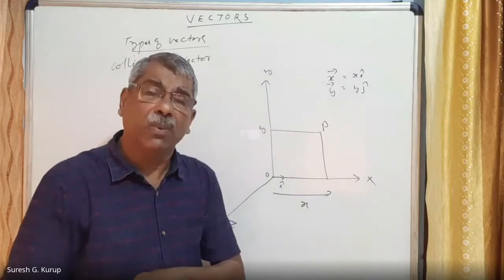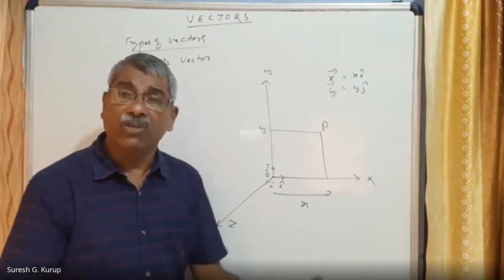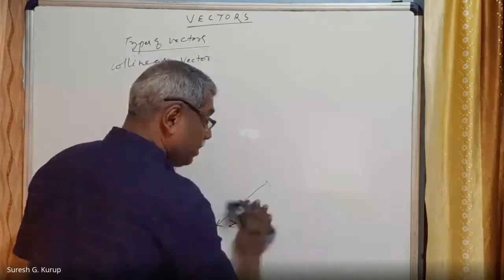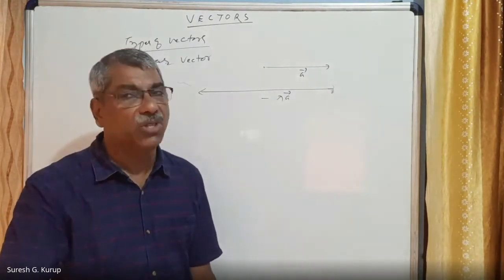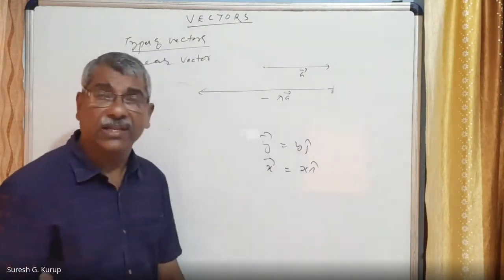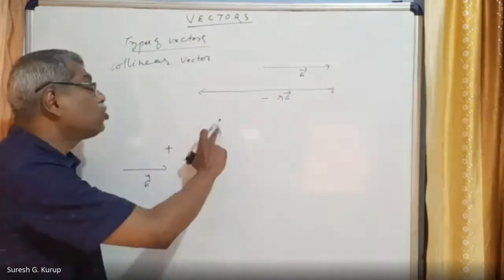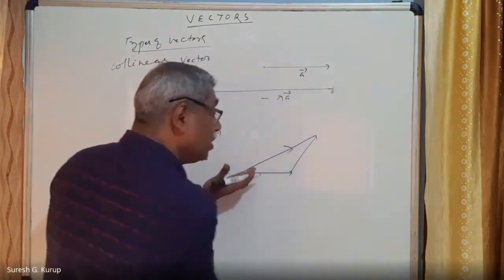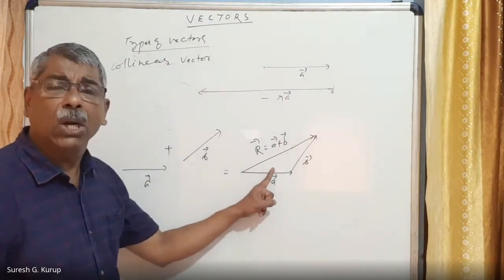Lecture 14 part 4